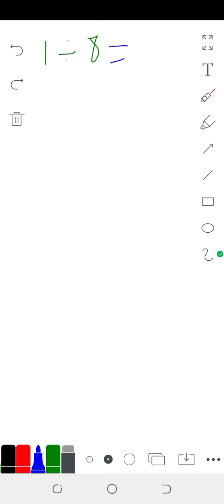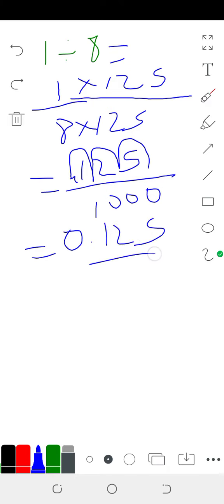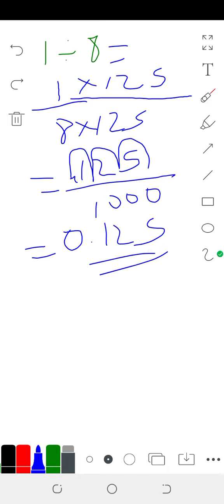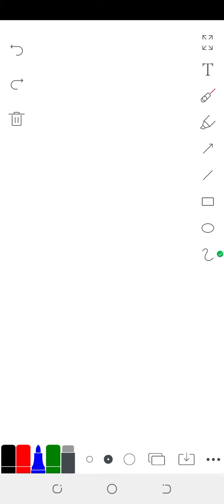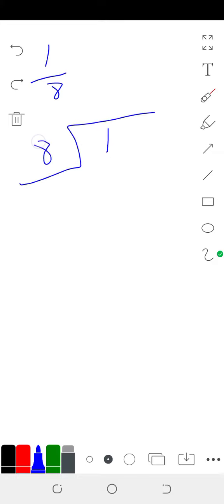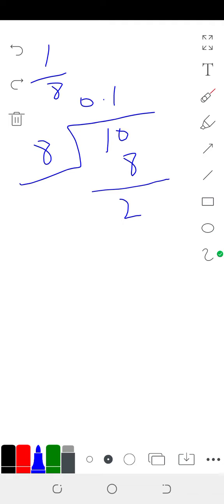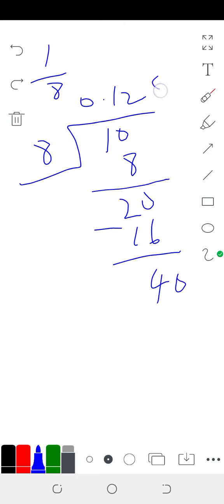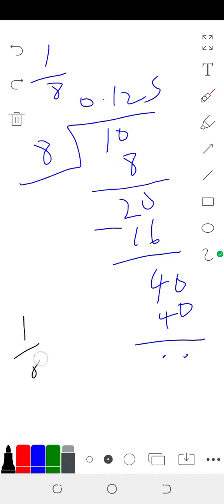Long Decision or converting fractions to decimals.